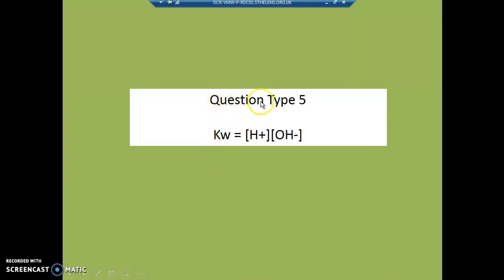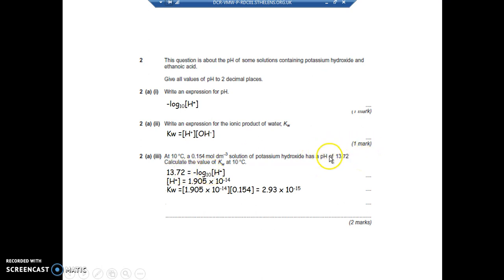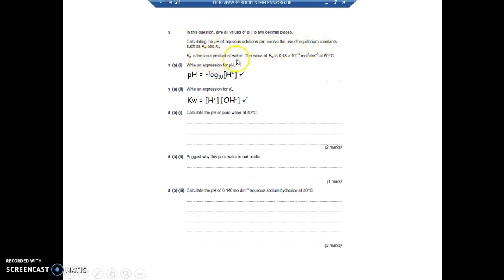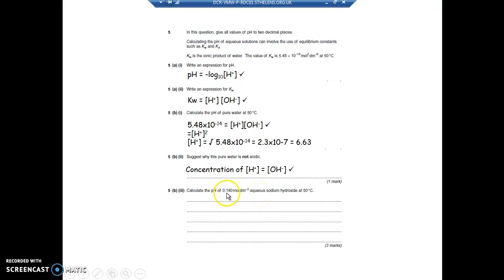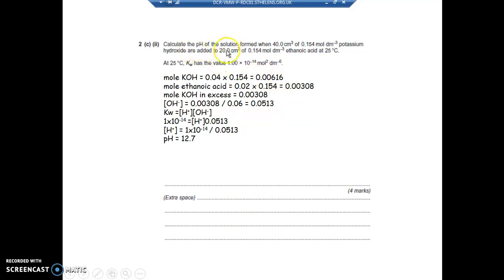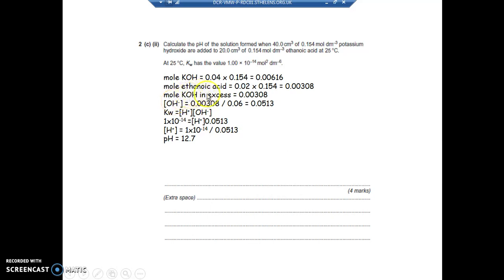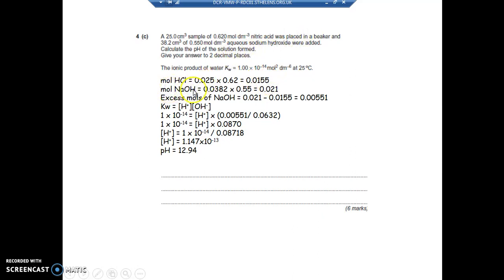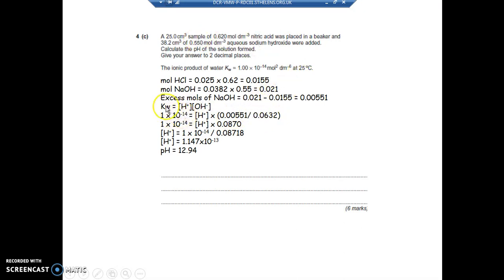Acids and Bases Question Type 5